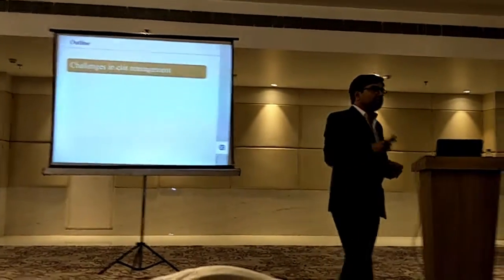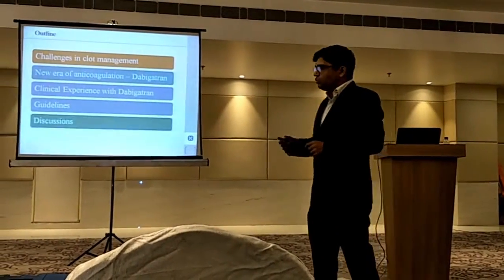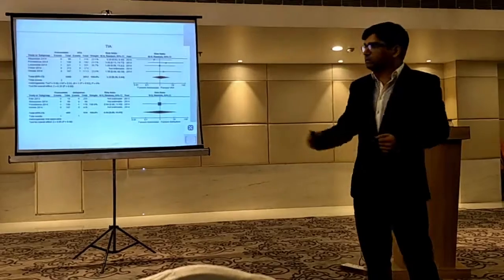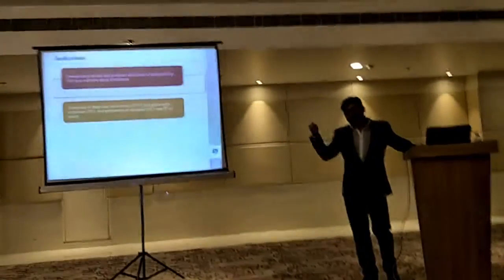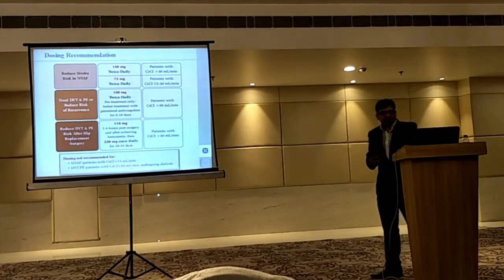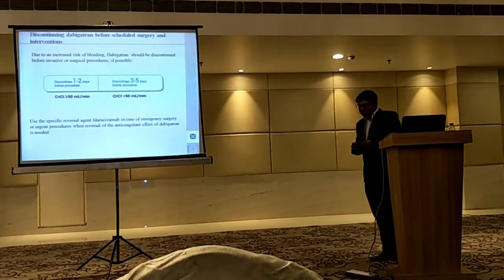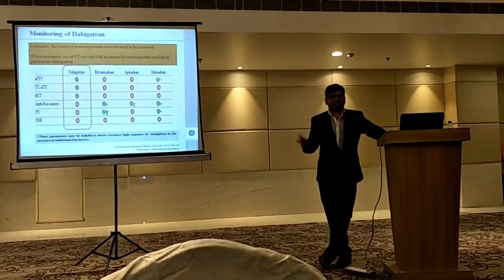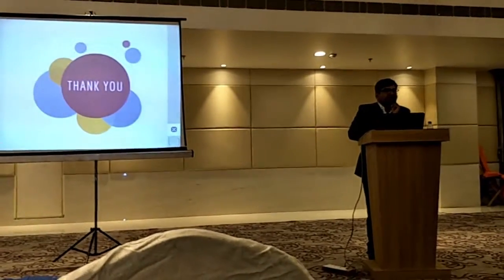Dabigatran For clotmanagement NOACs atrialfibrillation DrNarendraKumar Sr Electrophysiologist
Challenges in clot management
Clinical Experience with Dabigatran
Guidelines
Discussions